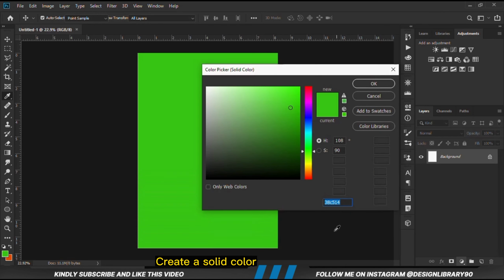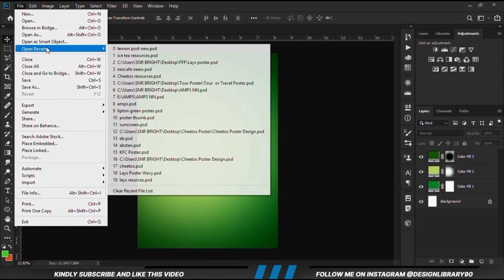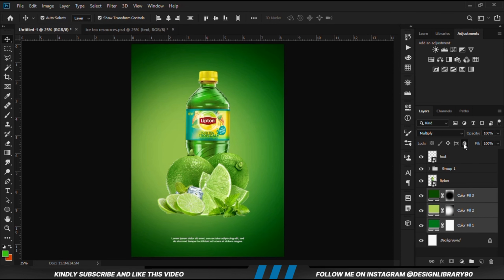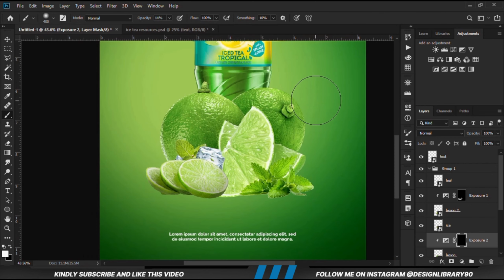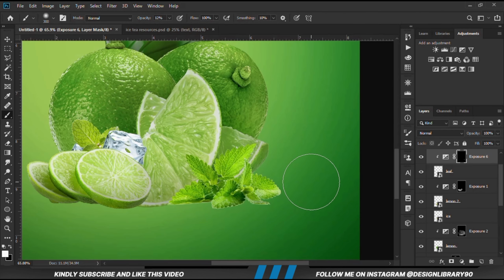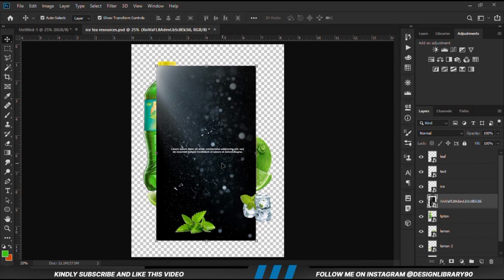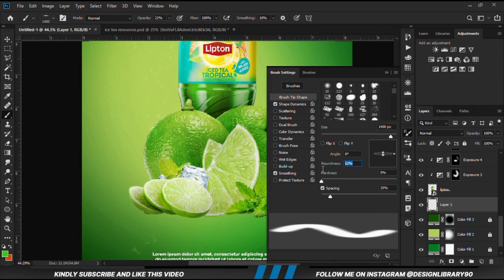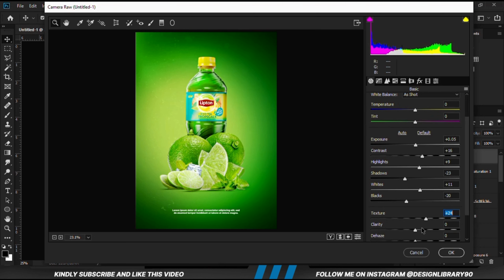Lipton Iced Tea Poster Design | Photoshop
Stay Blessed